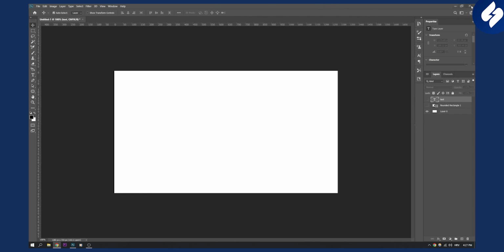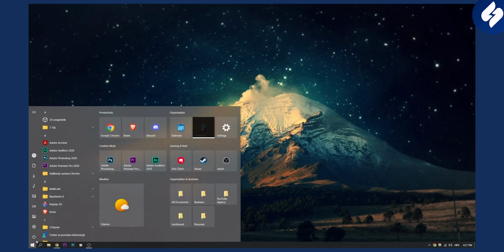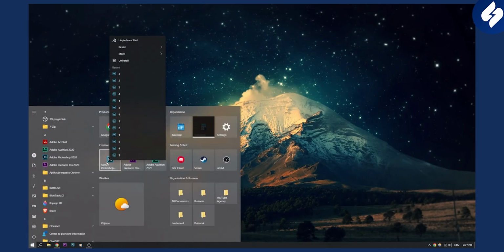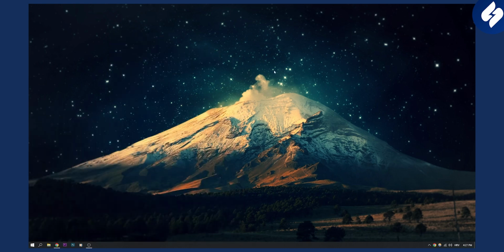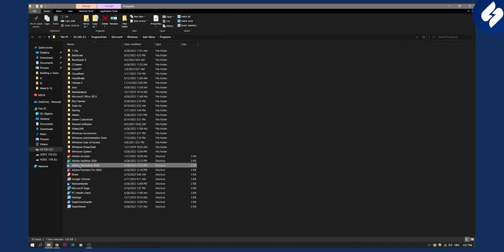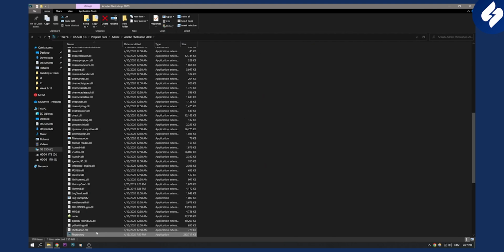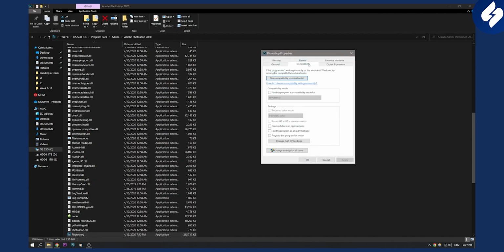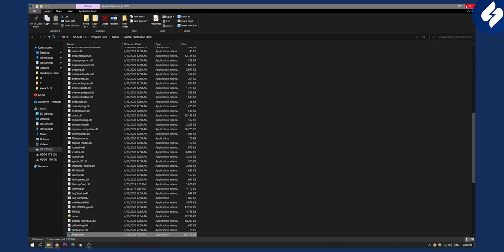Can't Drag Images Into Photoshop CS6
In this video, we will show you Can't Drag Images Into Photoshop CS6